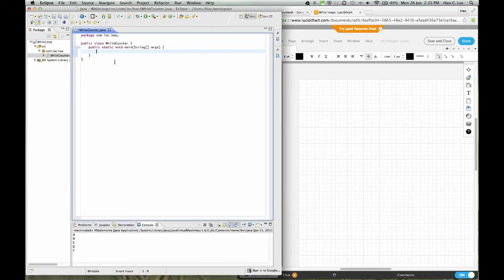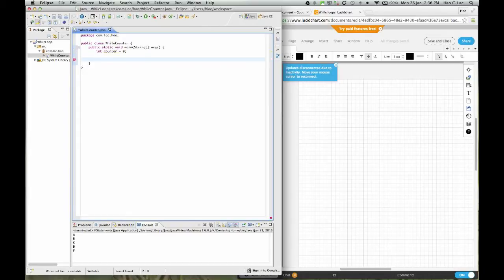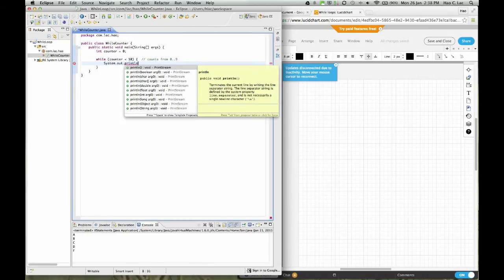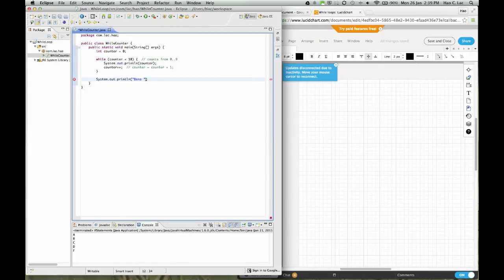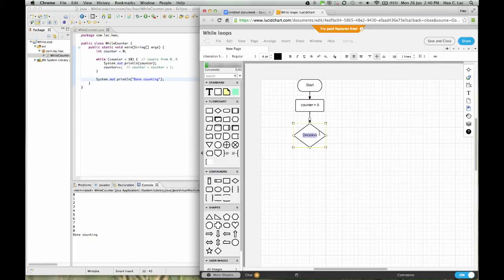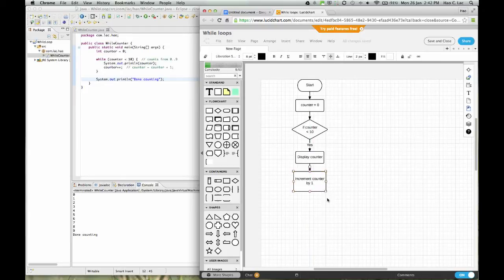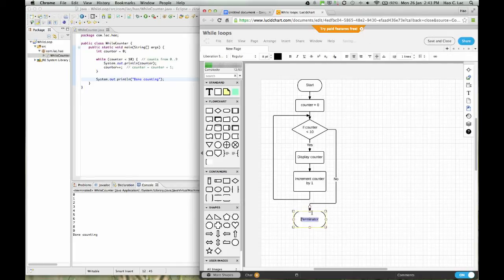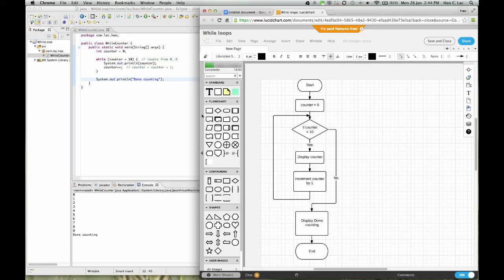08 While loop and flowchart